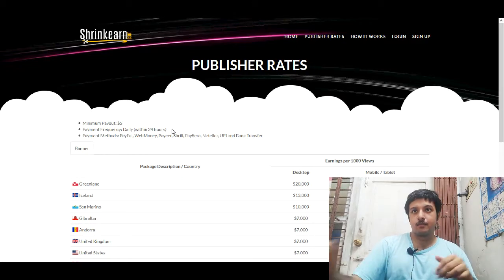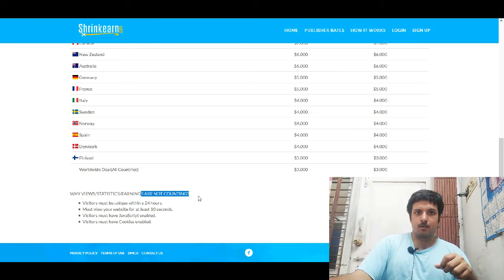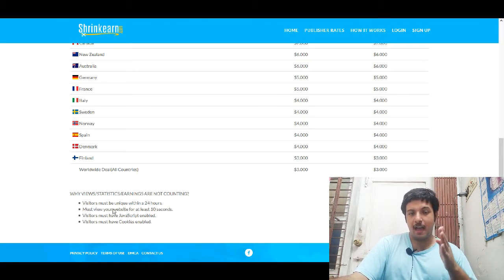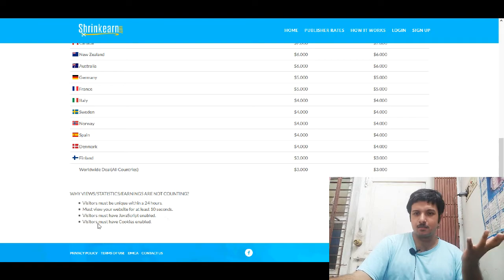Earn Money For Clicks Over And Over (Secret)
Today, I am going to discuss another way to make money online. Watch till the end to find out more about the process. I hope it will be helpful for you.

I am Anamik, a game developer and I have 5 years experience of making money online and I wanted to show you different ways to make money. That's why I am creating these videos so that it will help you earn money online easily.